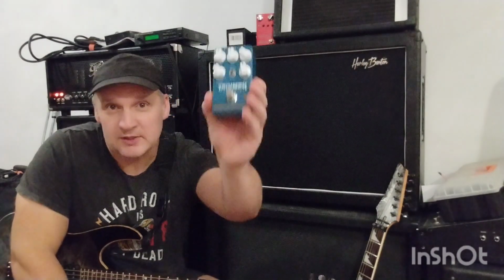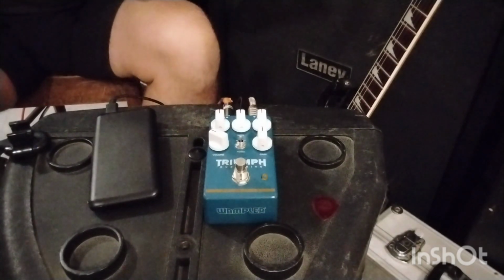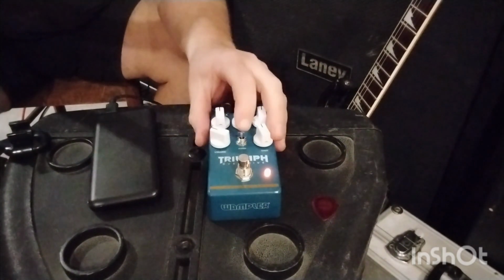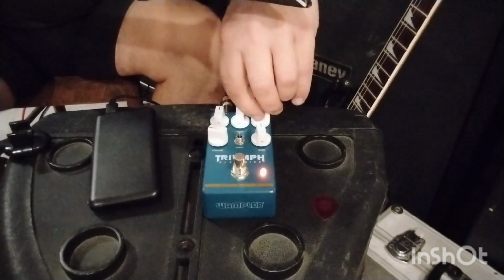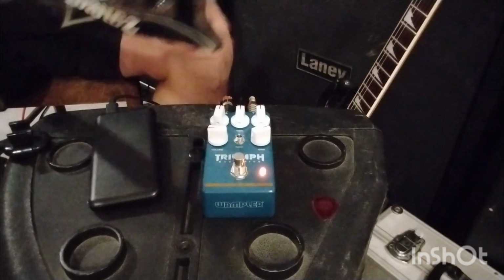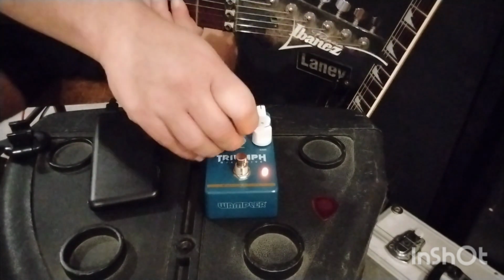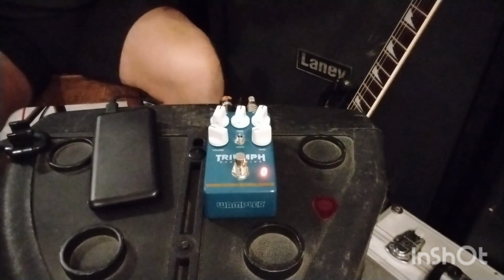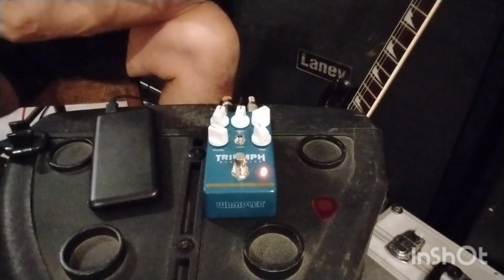Wampler Triumph... Part 1. Into a Clean amp, Not High gain, not metal...just nice crunchy overdrive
I've decided to make 2 videos on the Wampler Triumph...part 1 is just into a clean amp, using the pedal purely as an overdrive so no metal, no chugging , just exploring the tones on tap and finding what works...This was a Christmas present so not a paid video... links below to the pedal and amp used. @wampler_pedals
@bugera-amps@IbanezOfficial